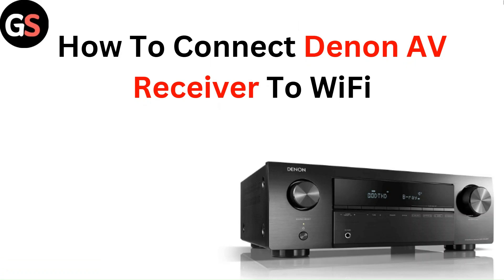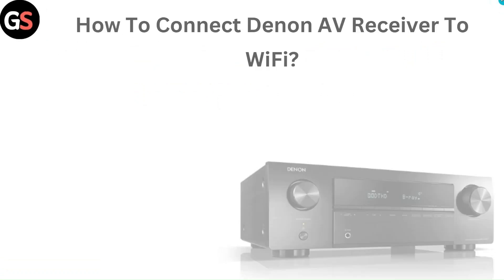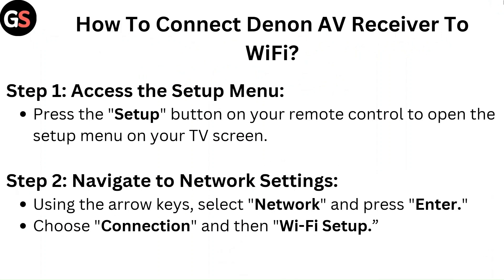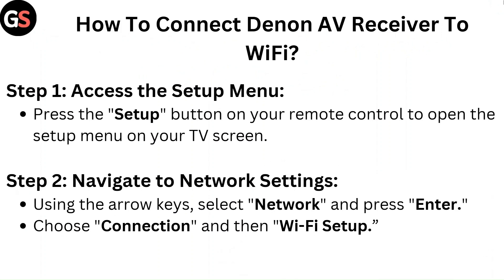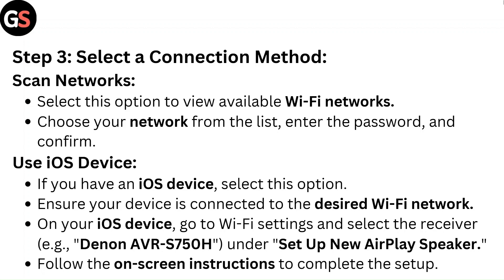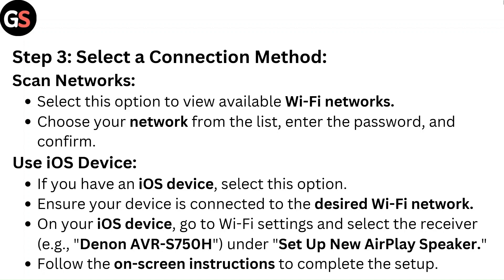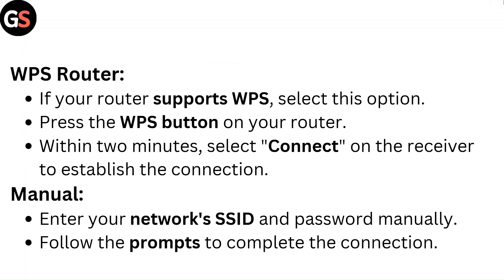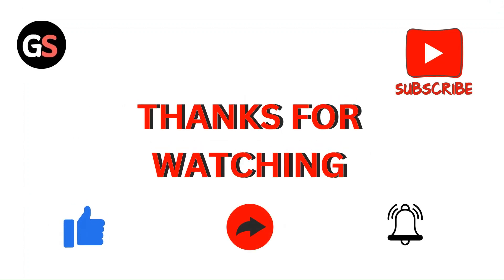How To Connect Denon AV Receiver To Wi-Fi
In This Video, We Present A Detailed Guide On Connecting Your Denon Av Receiver To Wifi. Learn About The Essential Settings And Configurations Needed To Establish A Reliable Internet Connection For Your Audio System. Enhance Your Listening Experience By Following Our Expert Tips And Tricks For A Successful Setup. This Video Is Perfect For Both Beginners And Seasoned Users Looking To Optimize Their Home Entertainment Systems.

00:09 - Step 1: Access The Setup Menu:
00:16 - Step 2: Navigate To Network Settings:
00:24 - Step 3: Select A Connection Method: